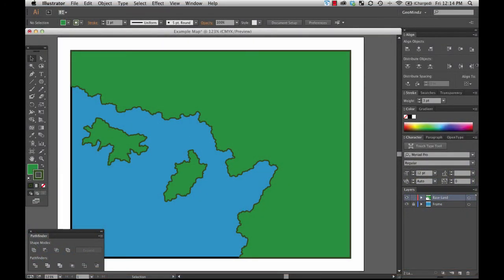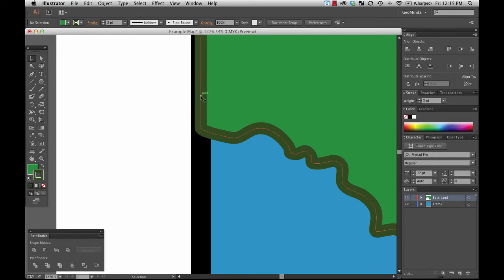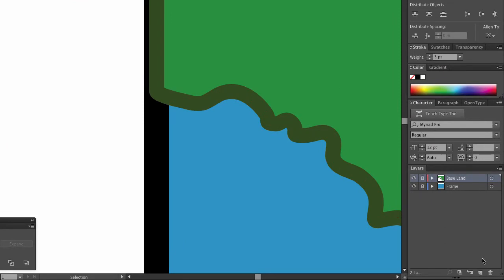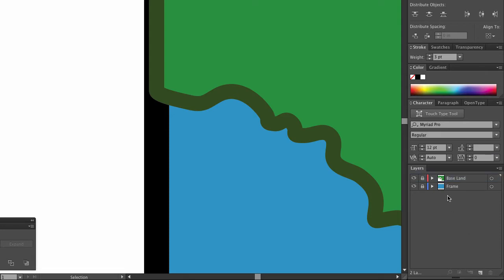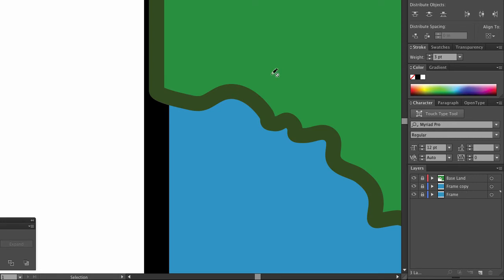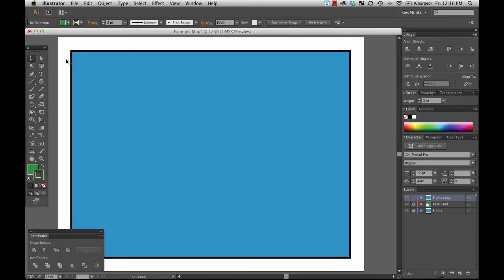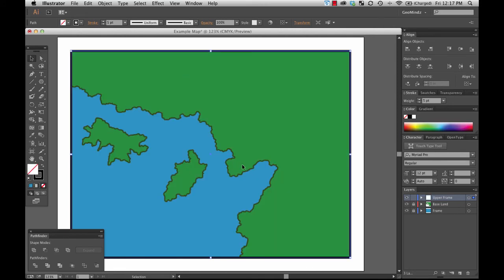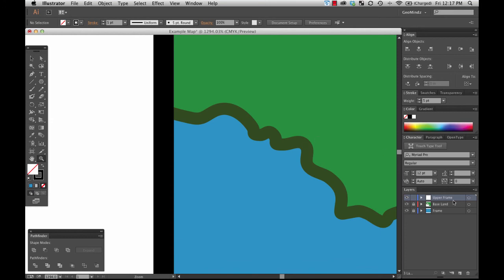Adobe Illustrator for Cartographers 8: Cleaning Up the Frame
Learn the basics of making maps with Adobe Illustrator.